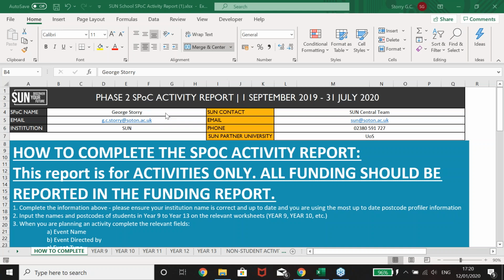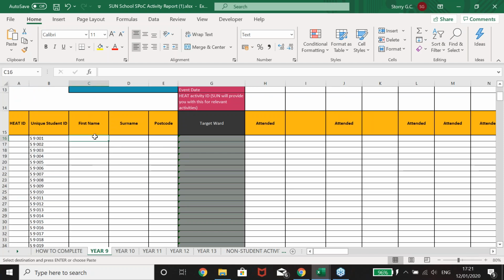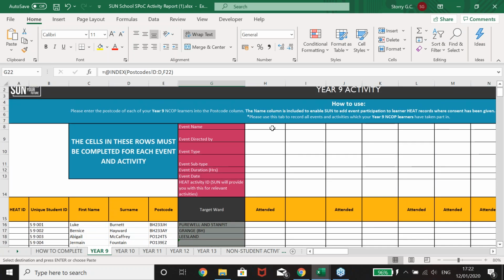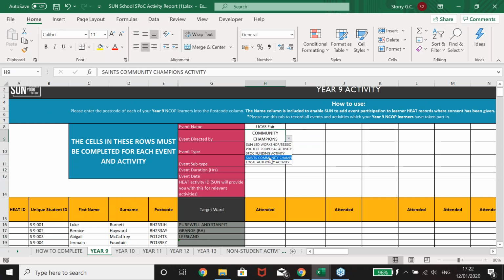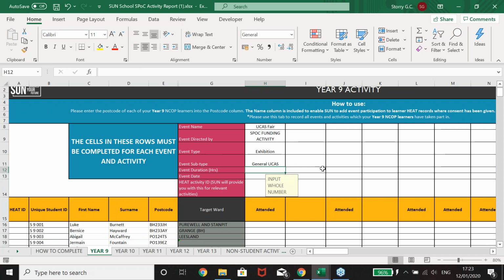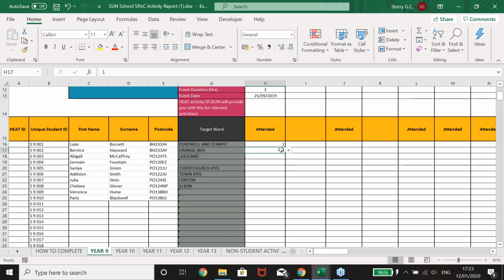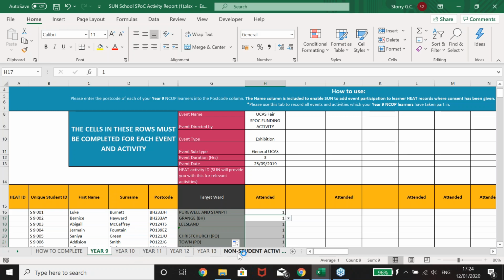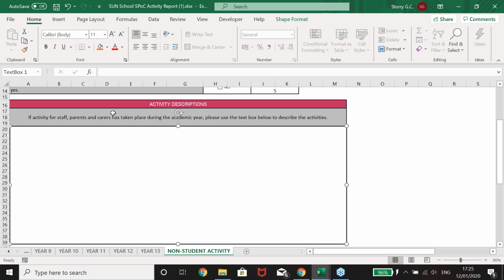Completing Your SPoC Activity Report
A handy guide for all SPoCs when you come to complete your Activity Report .